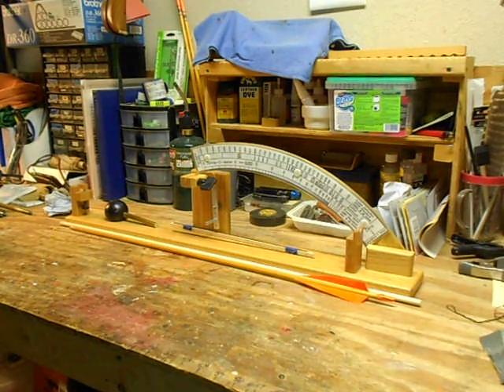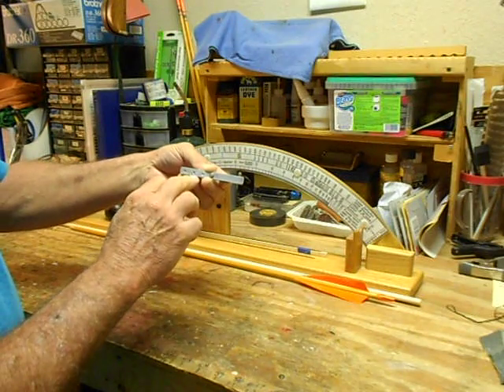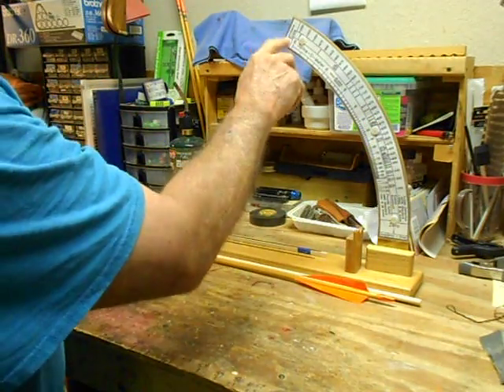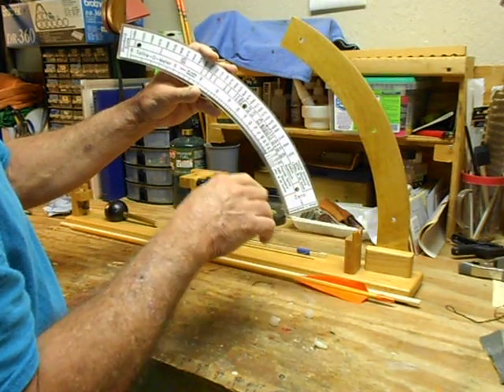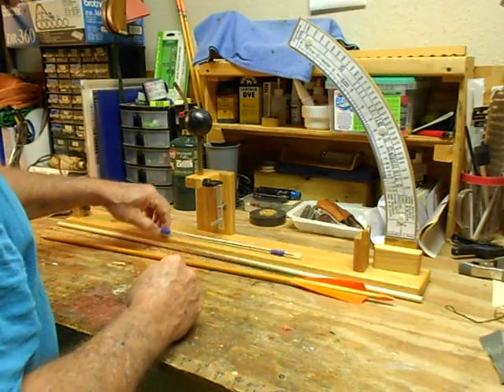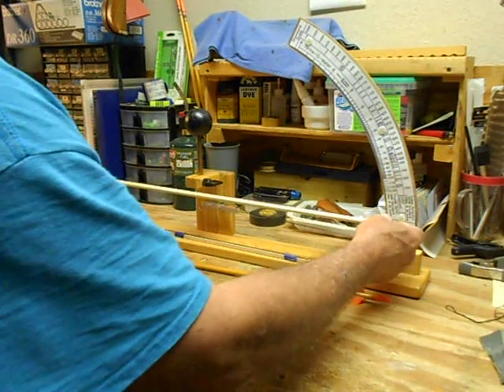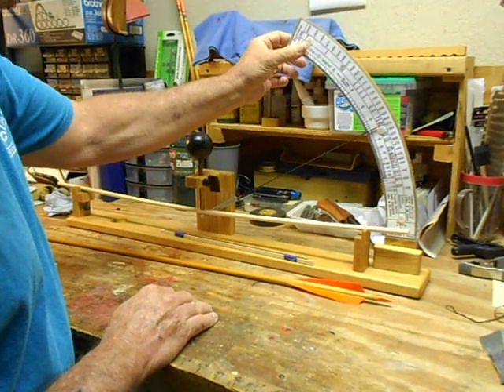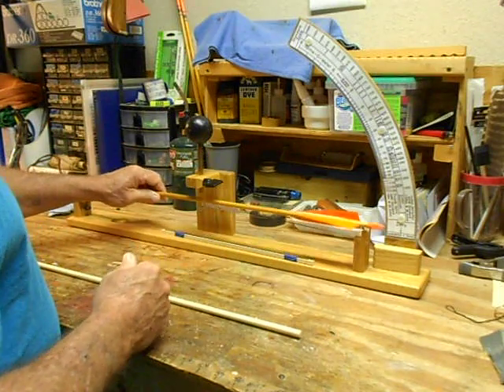Spine O Matic Setup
Setup and operation of Kevin Gerlock's Spine O Matic spine tester for wood arrow shafts.